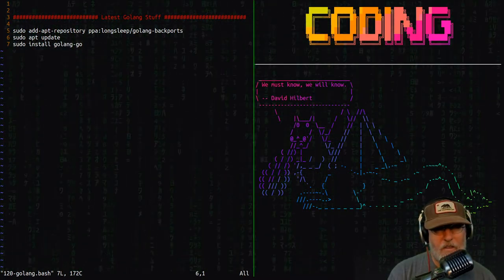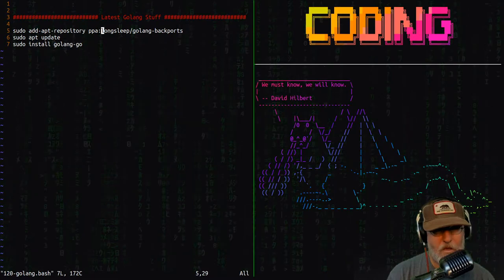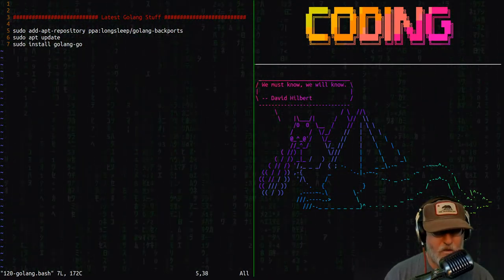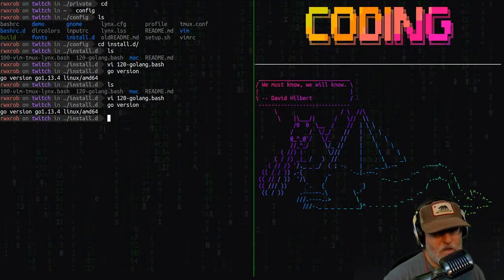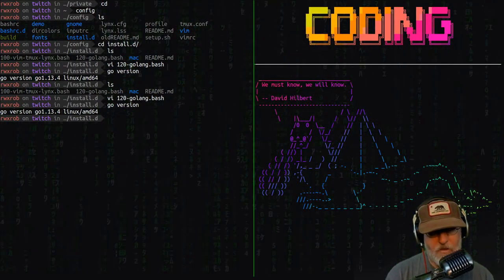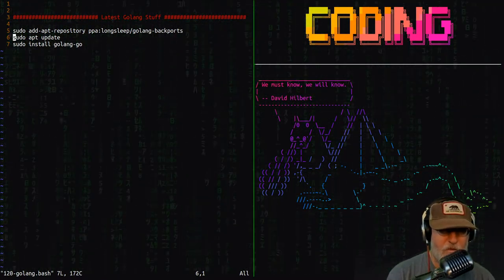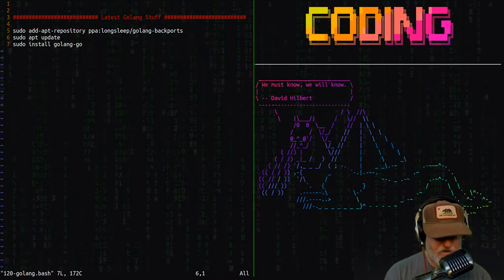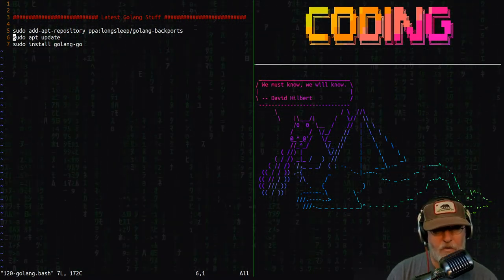2020-02-07 Getting the Latest Golang Installed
Original title: Getting the Latest Golang Installed
Original description: It's not completely obvious to beginners how to get the latest Golang version (currently 1.14), but it's super important because there have been a lot of changes since 1.10 (the usual one included in the standard distro packages). Here's how to make sure you are up to date.
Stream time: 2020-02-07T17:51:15